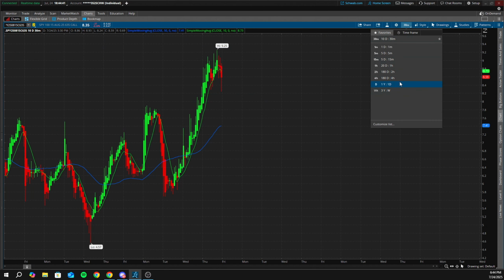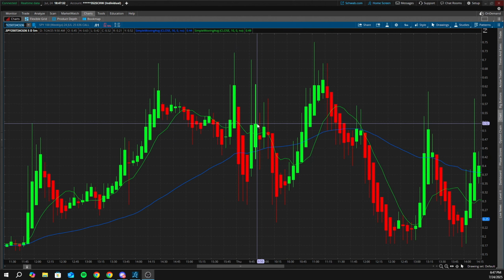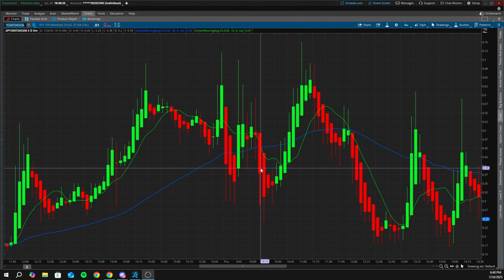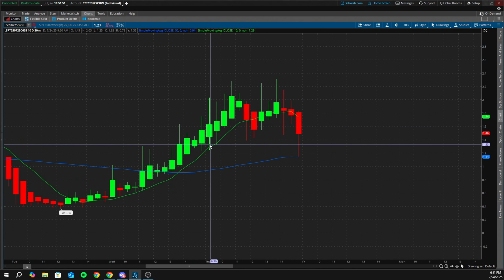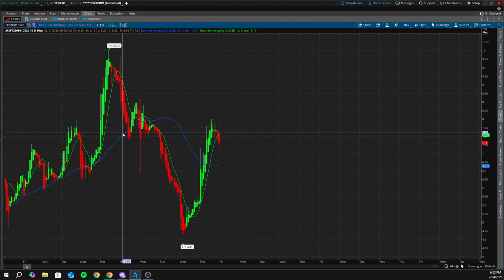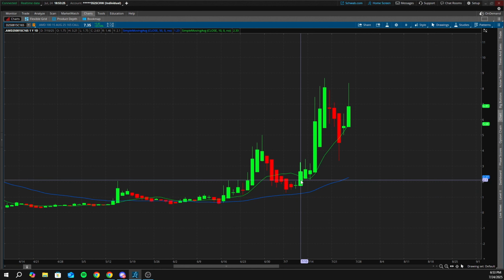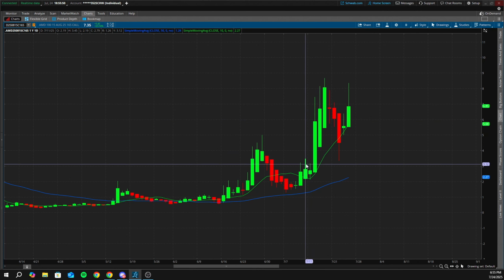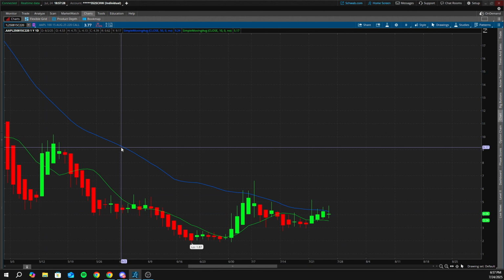How to Trade SPY Tomorrow (Best Trading Strategy) Spy Best Trading Strategy